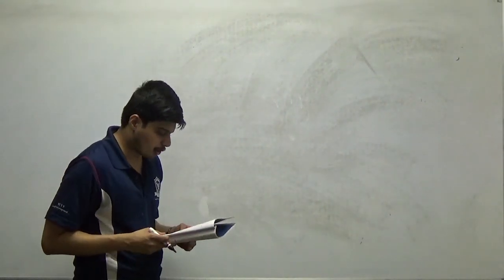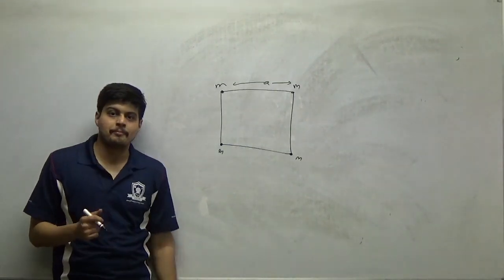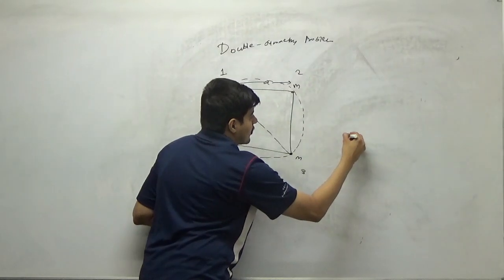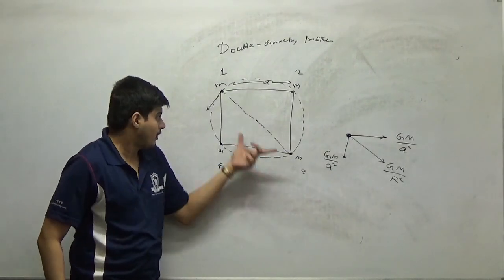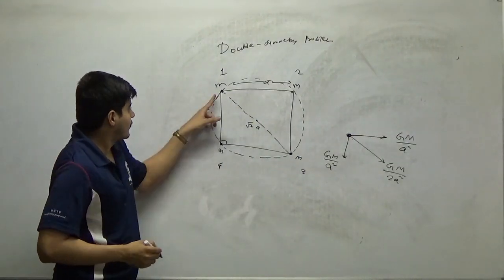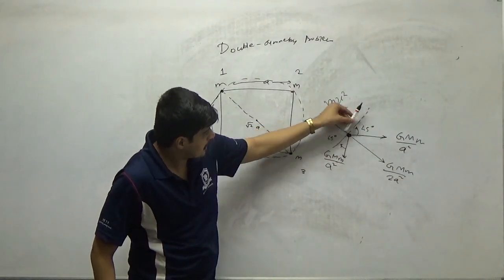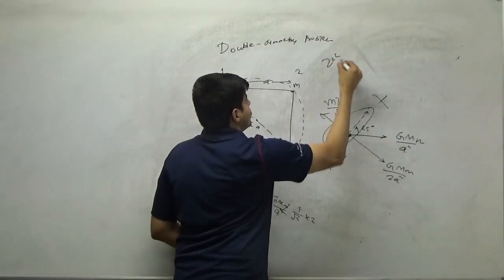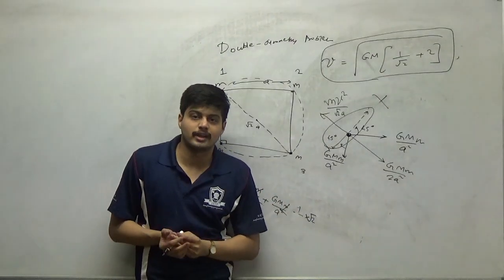Career Avenues GATE Aerospace Space Mechanics Sample Tutorial 1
In this video from Career Avenues, GATE Aerospace expert faculty gives an overview of the GATE Aerospace (Introduction) course of Career Avenues. Career Avenues is a leading institute to assist students in preparation of GATE Aerospace and has been coaching for GATE Aerospace for over 10 years. Over 50 of its students have secured ranks under AIR 100.

1. Strategy to Prepare for AEROSPACE 2024
2. GATE ready with Career Avenues India

- GATE Biotechnology
- GATE Geology
- CSIR-NET Geology / Earth Science
- GSI Geology
- GATE Metallurgy